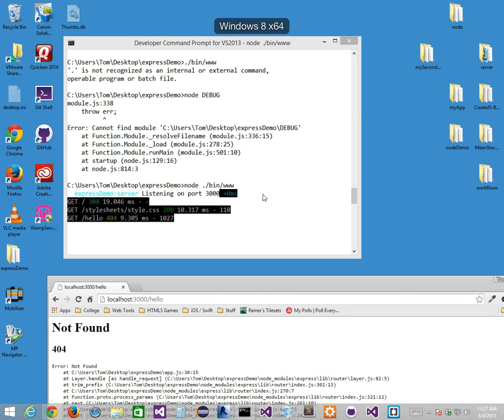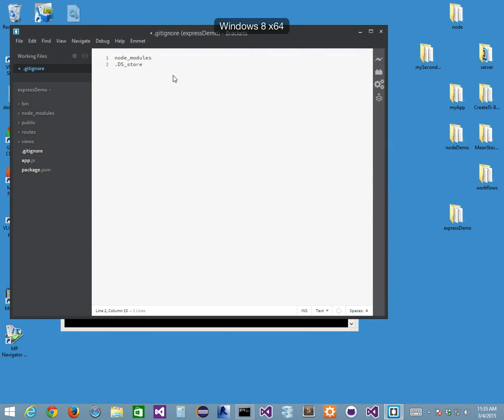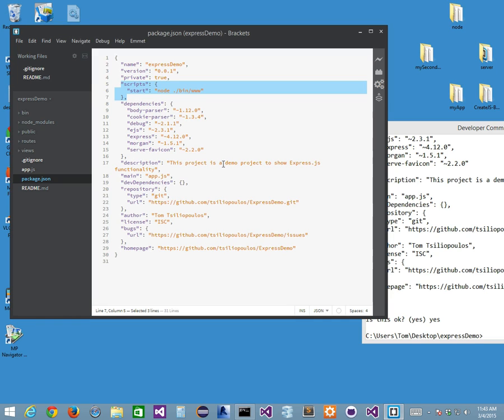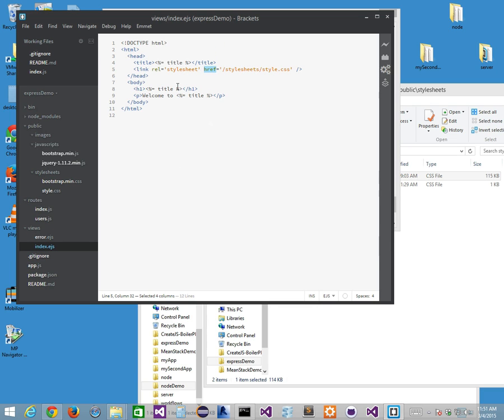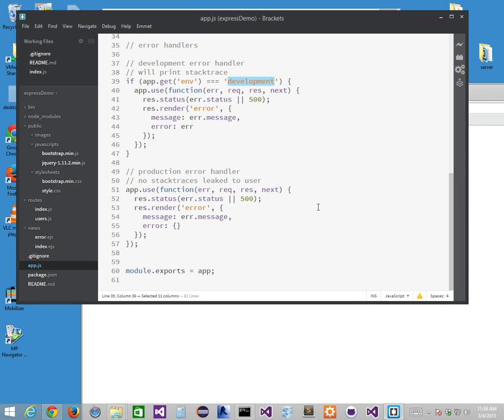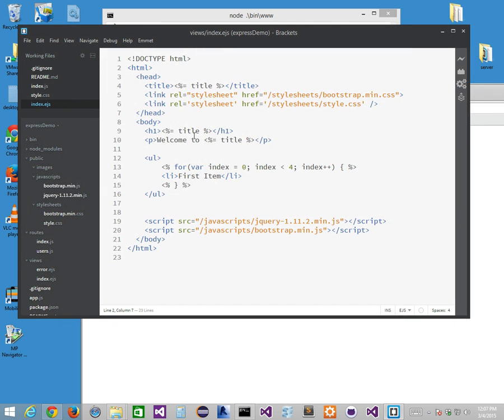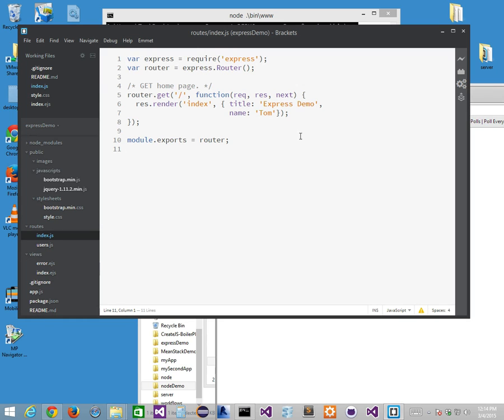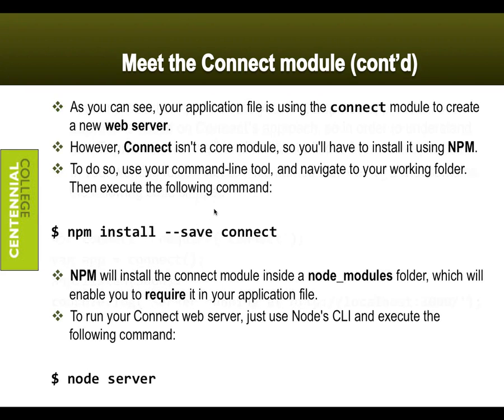COMP308 - Lesson 8 - Part 4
Express.js Part 2